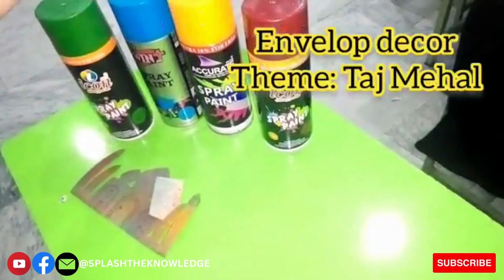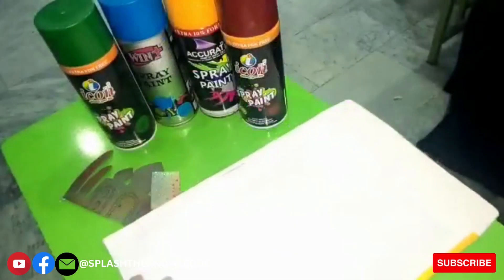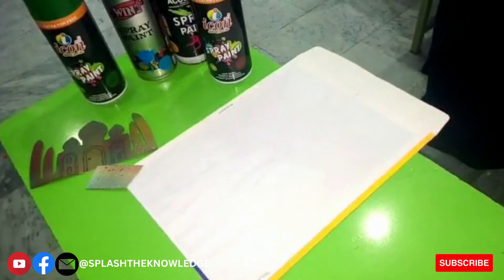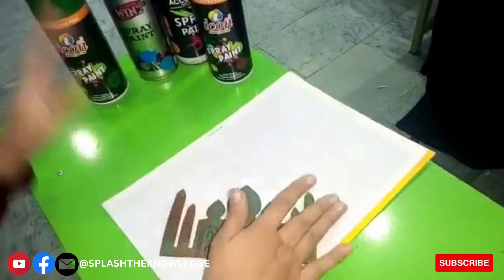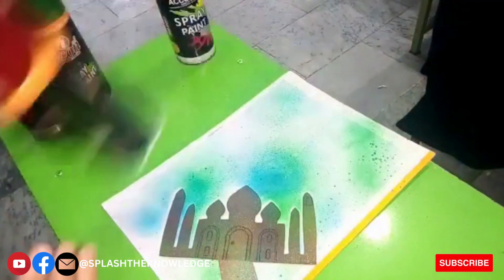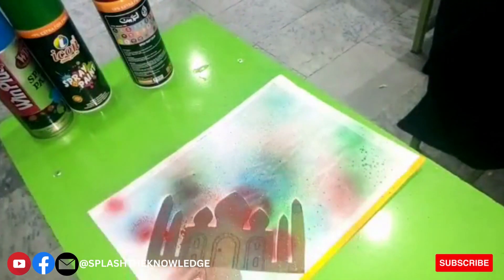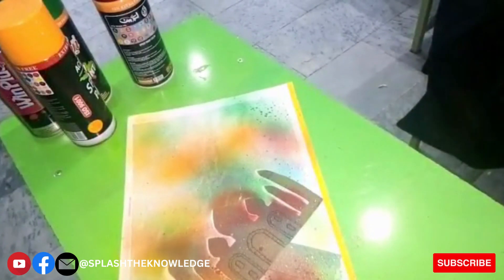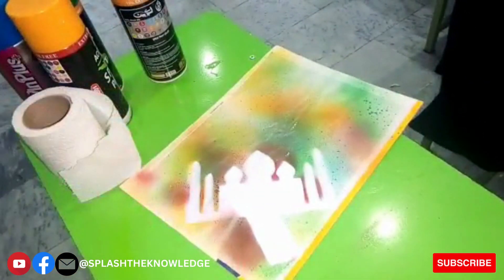HOW TO DÉCOR ENVELOP | TAJ MAHAL CRAFTS | DÉCOR ENVELOP BY USING TAJ MAHAL THEME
Hi Guys,
It is time to décor envelop for the PTM. Theme of décor envelop is Taj Mahal. Decoration is important to attract someone’s attention.
Would you like to learn Montessori (3-6 Years)?

Whether you are a Parent, Preschool Principal or Teacher, you can learn Montessori with us through our Diploma Courses and Workshops in English or Urdu, Online